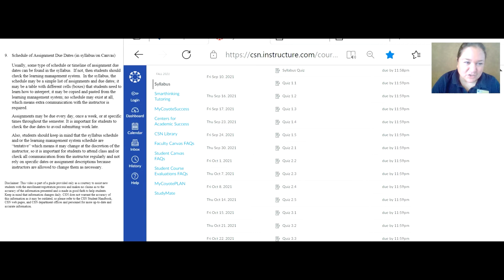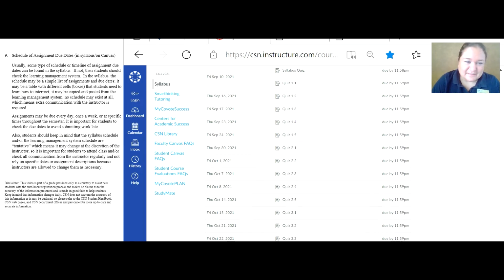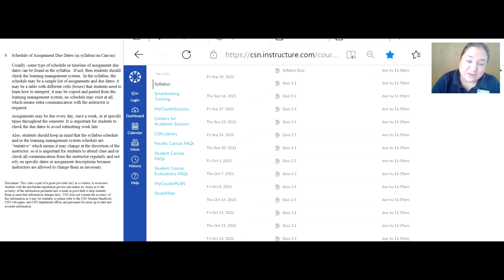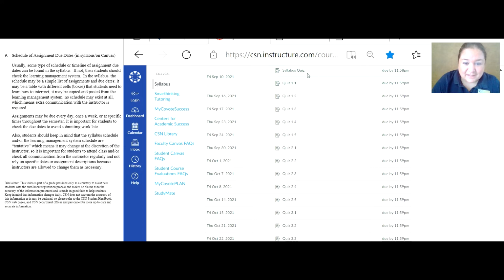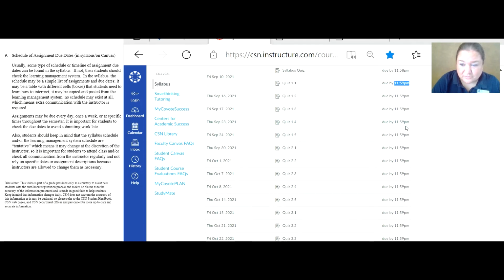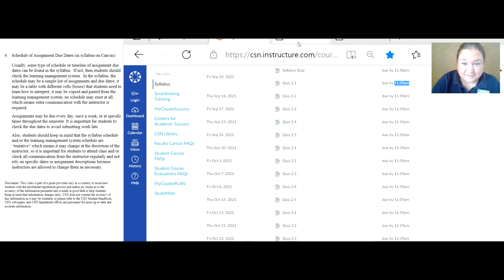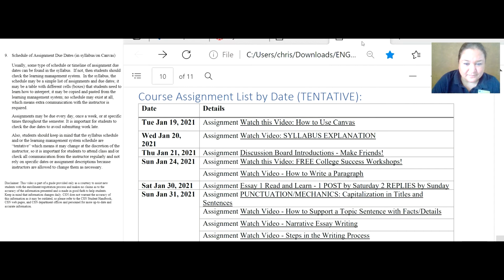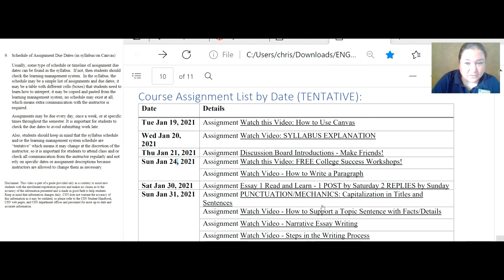Schedule of Assignments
This video explains to ESL students in the Department of World Languages at the College of Southern Nevada (CSN) in Las Vegas, NV the importance of locating an instructor's schedule of assignments on the course syllabus and referring to it often to stay on track in the course.